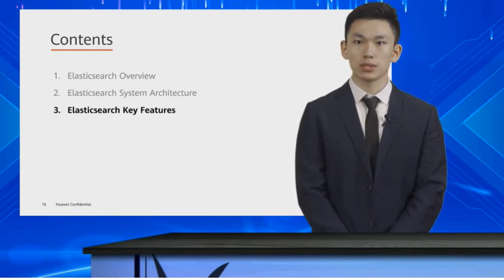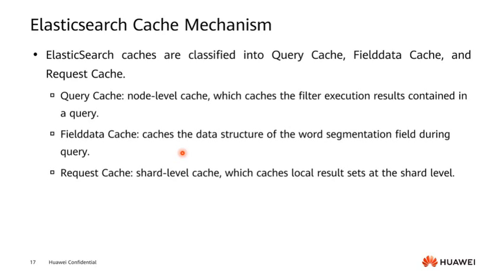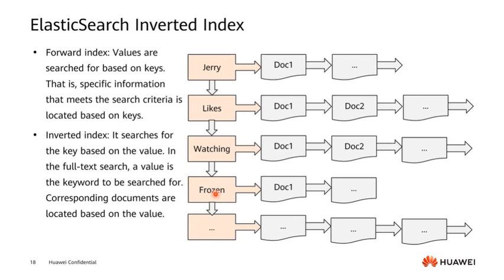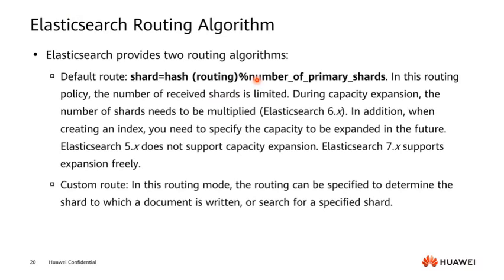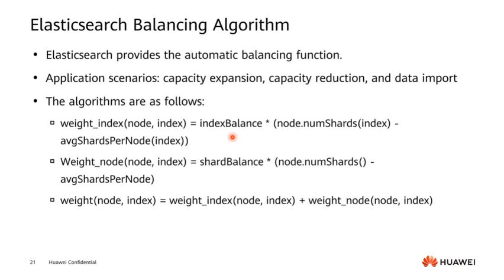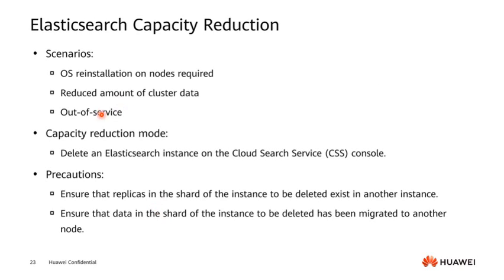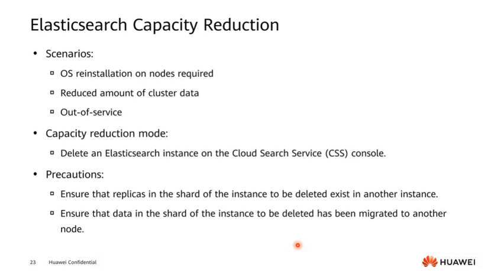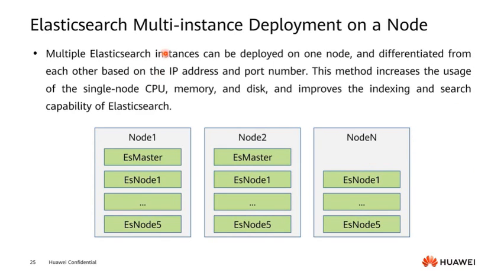3 Elastic Search KeyFeatures